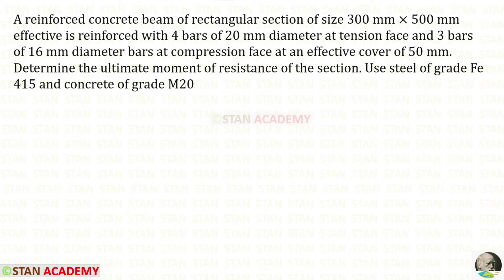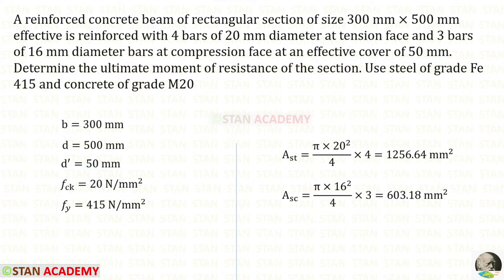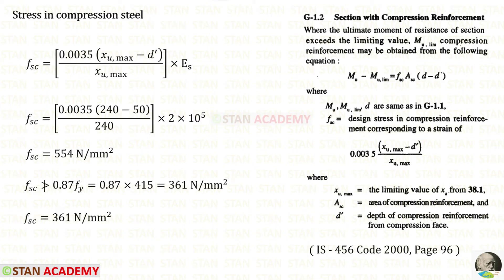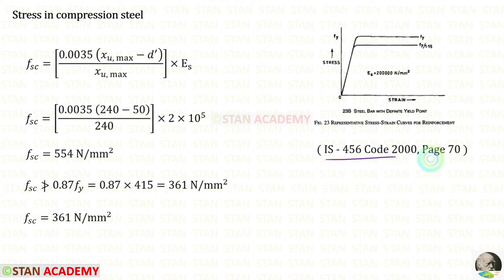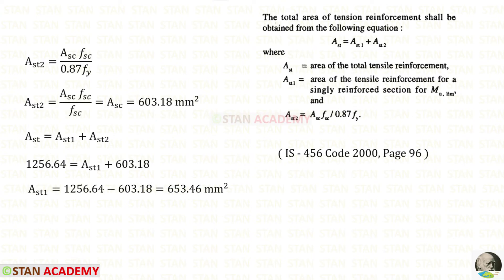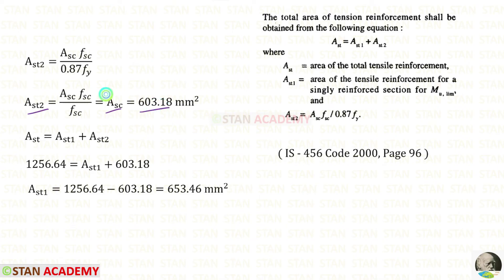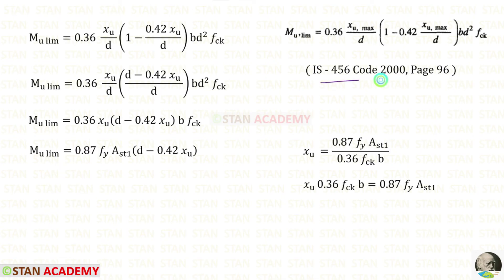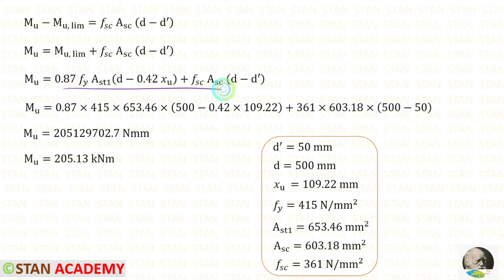Doubly Reinforced Beam - Moment of Resistance Problem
A reinforced concrete beam of rectangular section of size 300 mm × 500 mm effective is reinforced with 4 bars of 20 mm diameter at tension face and 3 bars of 16 mm diameter bars at compression face at an effective cover of 50 mm. Determine the ultimate moment of resistance of the section. Use steel of grade Fe 415 and concrete of grade M20